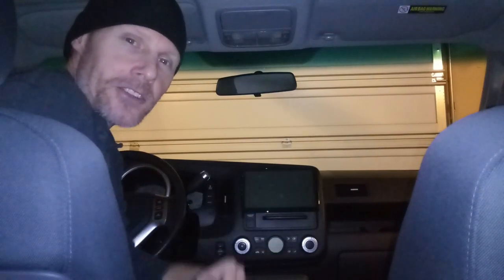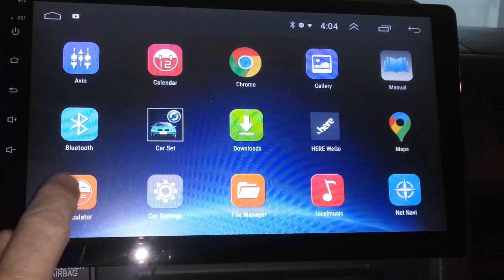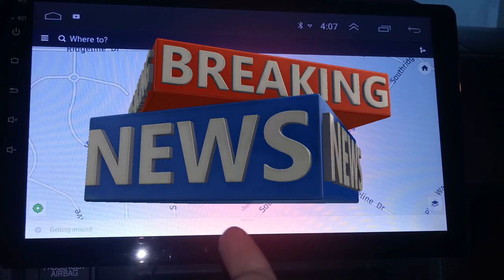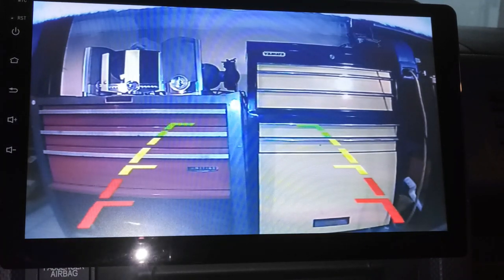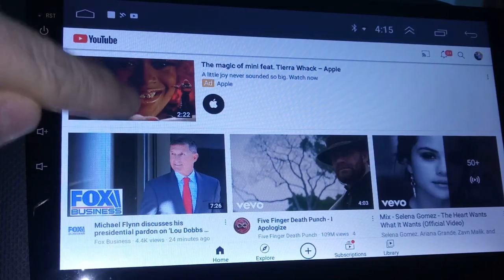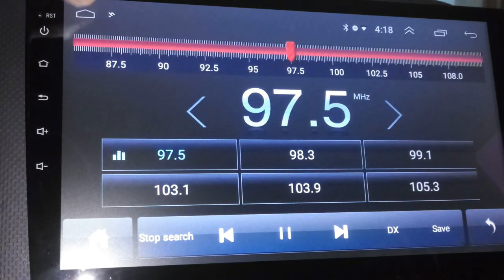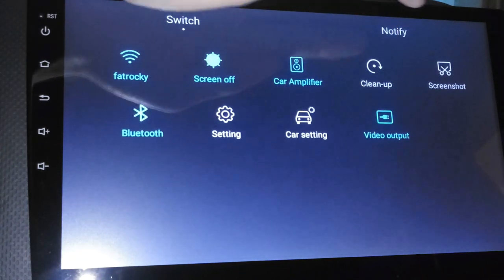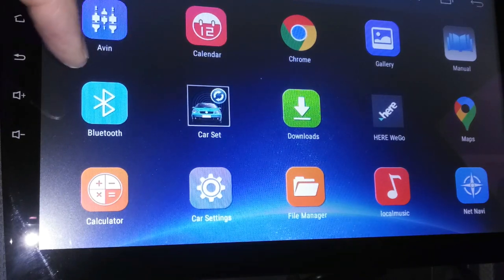Hikity 10.1" touch screen car stereo review/update after install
Hey guys...today I am reviewing the car stereo that I installed in one of my previous videos (that you should check out), to give you an idea if this would be good for you, and what type of features and apps come with it.